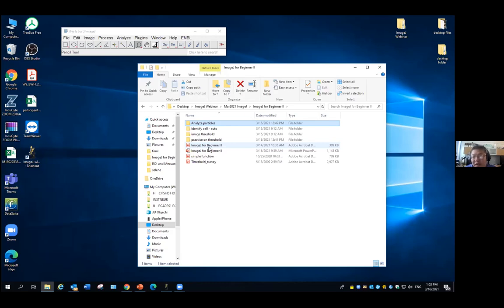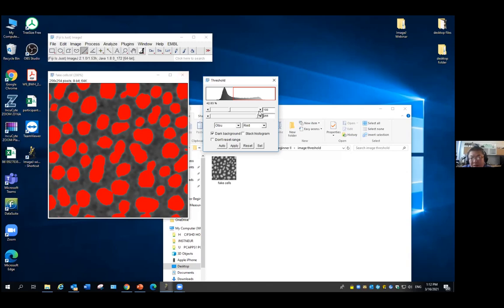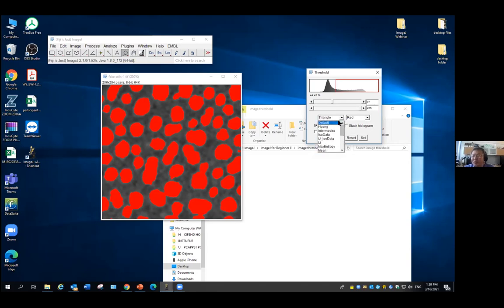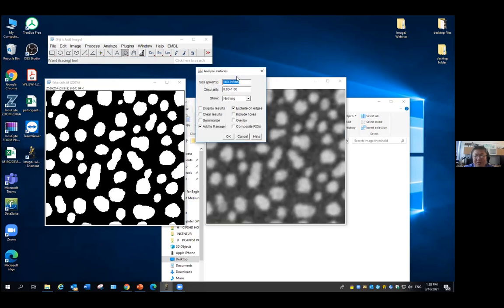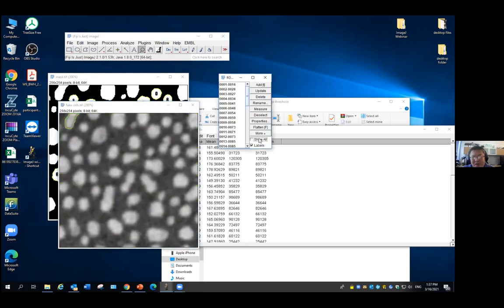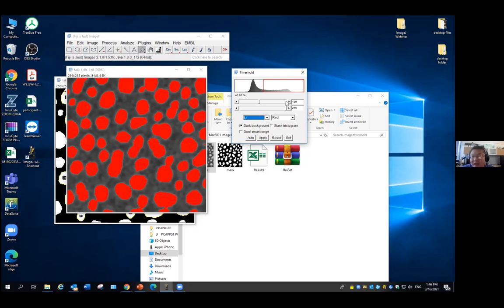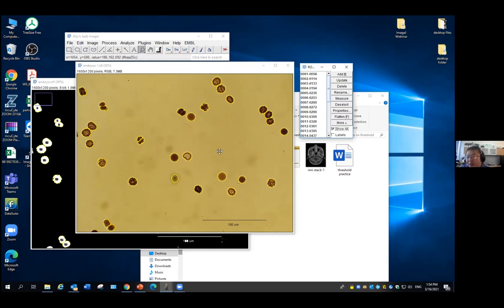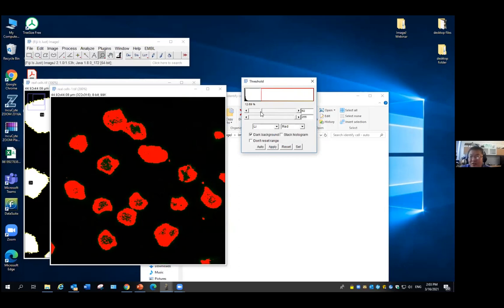ImageJ for beginner II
ImageJ for Beginner II    March 16th 2021
This session includes topics
thresholding
mask, binary image
automatic objects counting
Analyze Particles function